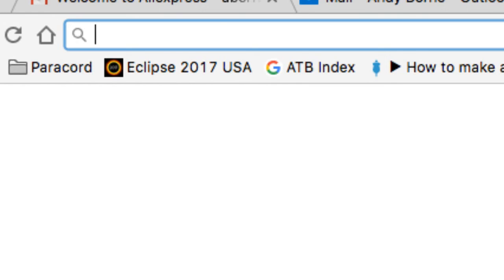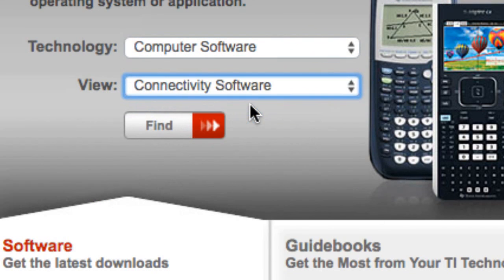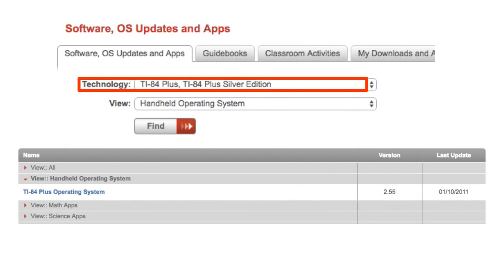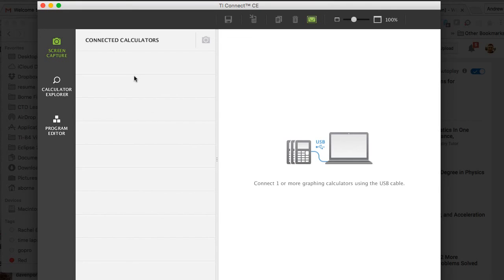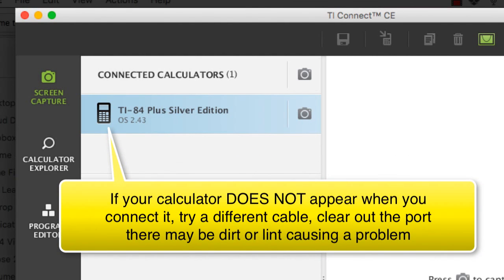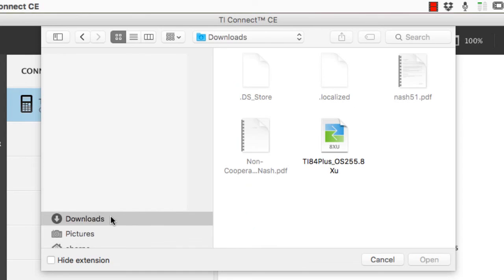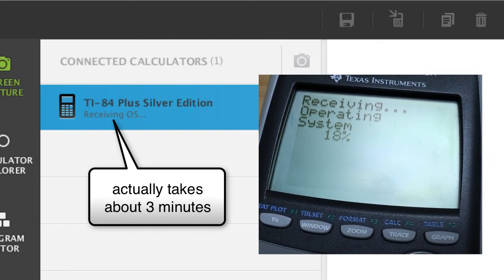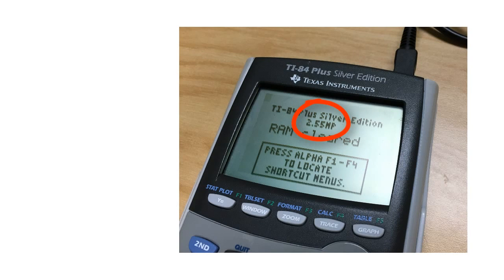TI-84 updating the OS operating system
If you have an older TI-84 calculator, here is an easy to follow video on how to install the latest (as of 2011) operating system. You get fractions! any base logs, and other goodies that make it work better.